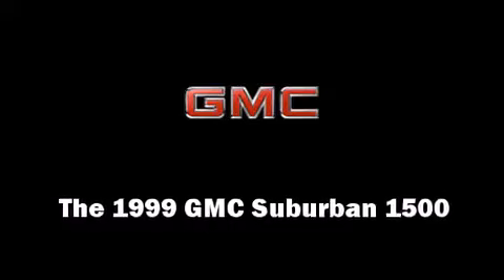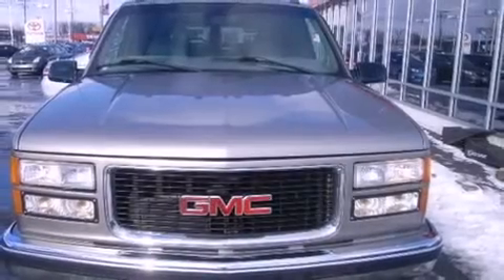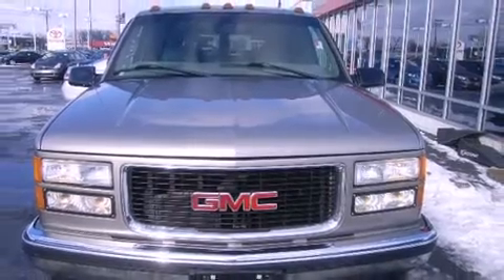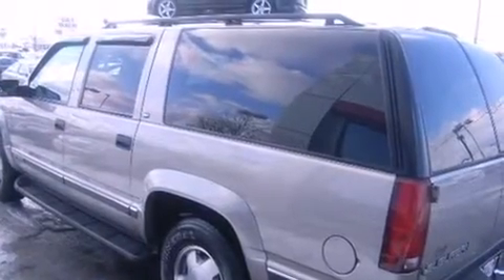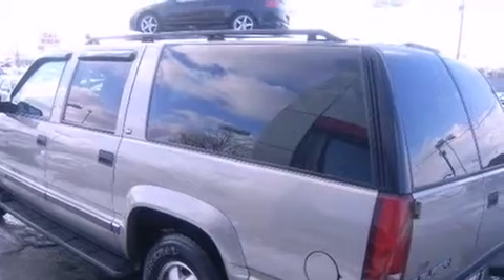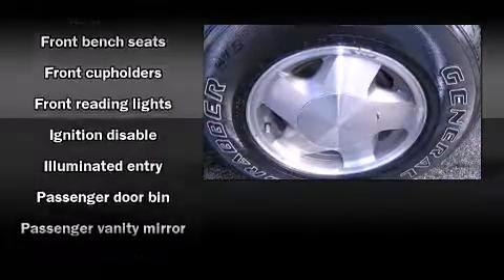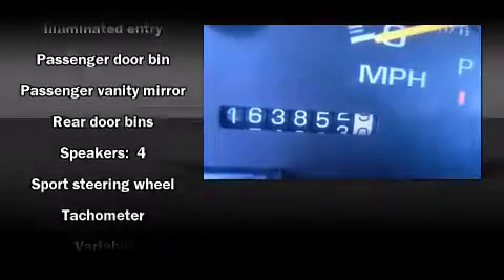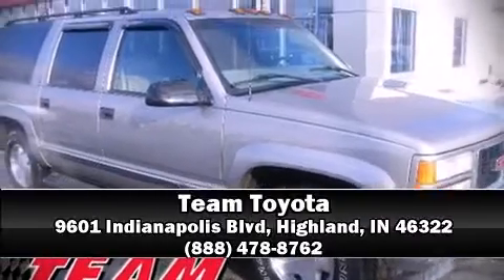1999 GMC Suburban 1500 in Highland, IN 46322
Team Toyota
9601 Indianapolis Blvd

The 1999 GMC Suburban 1500. Smooth gearshifts are achieved thanks to the powerful 8 cylinder engine, providing a spirited, yet composed ride and drive. Four wheel drive allows you to go places you've only imagined. It distinguishes itself from the competition with features such as: a tachometer, variably intermittent wipers, and more. Audio features include an AM/FM radio, and 4 speakers, providing excellent sound throughout the cabin. Passengers are protected by various safety and security features, including: dual front impact airbags, ignition disabling, and ABS brakes. Our team is professional, and we offer a no-pressure environment. We'd be happy to answer any questions that you may have. We are here to help you.